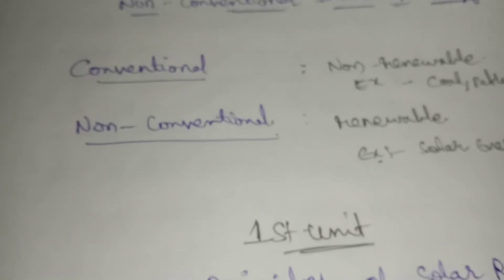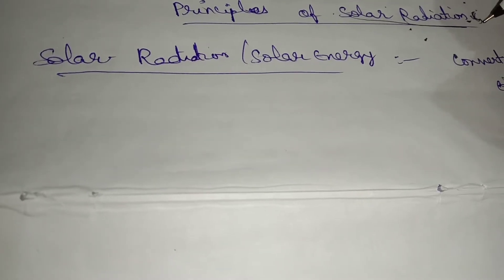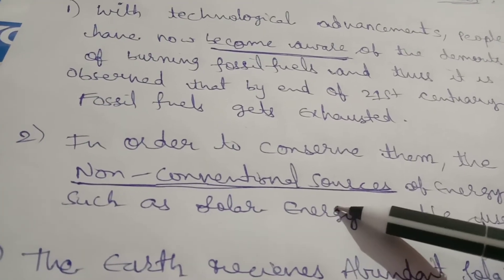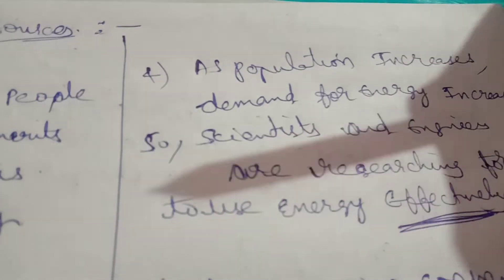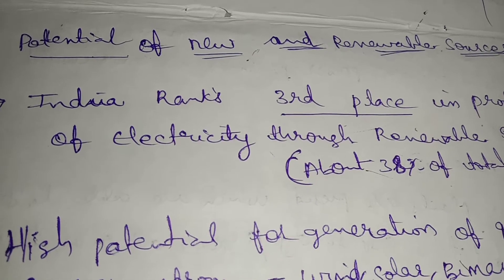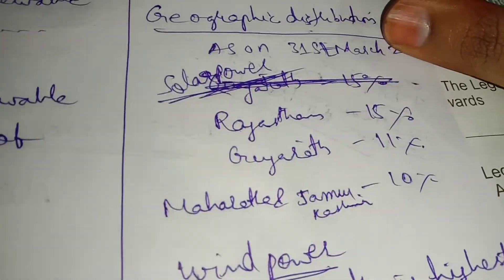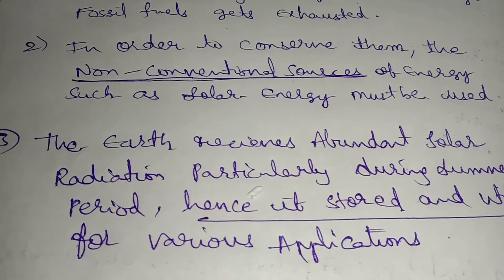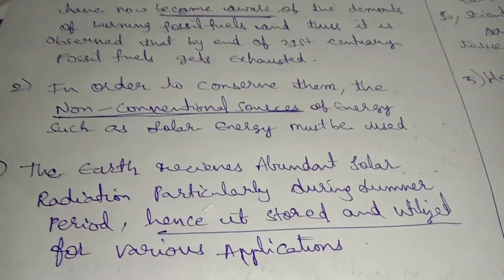role and potential of new and renewable sources (Ncse)